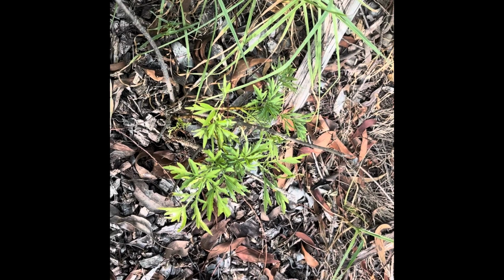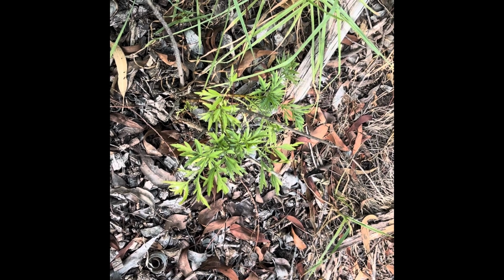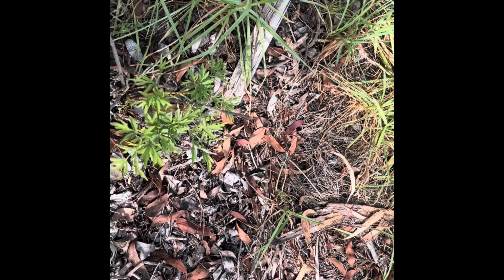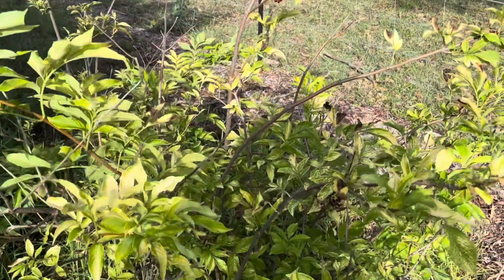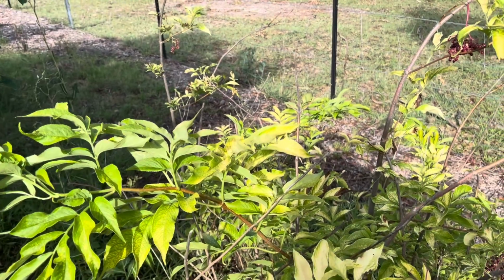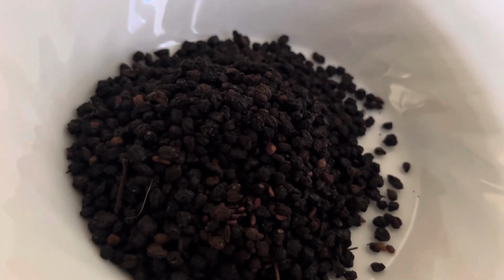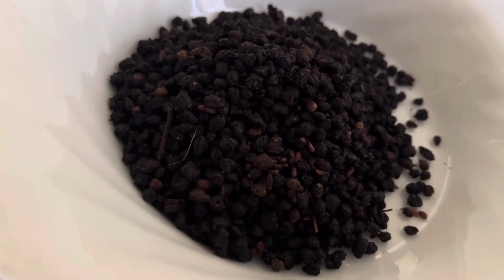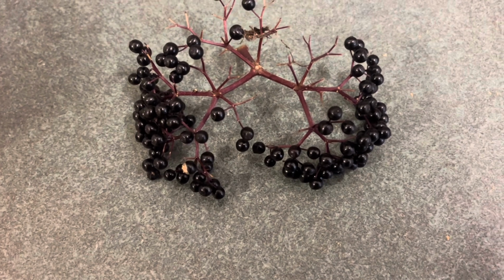Why we grow elderberry